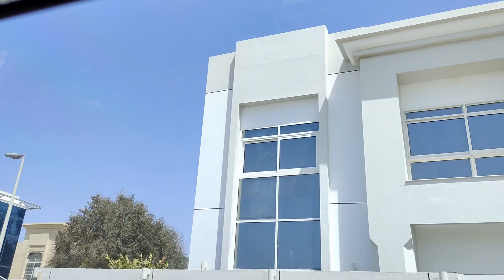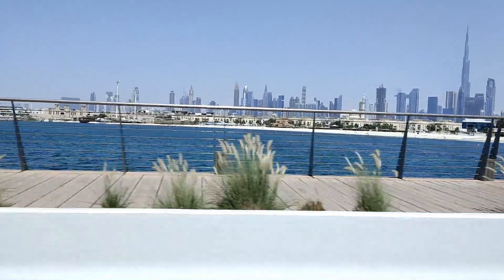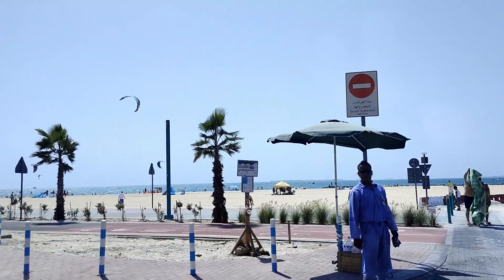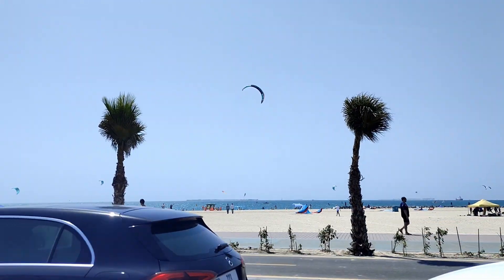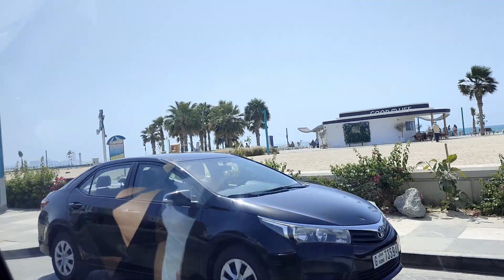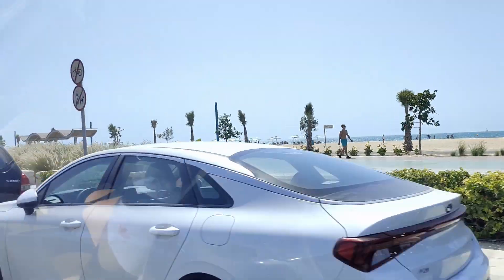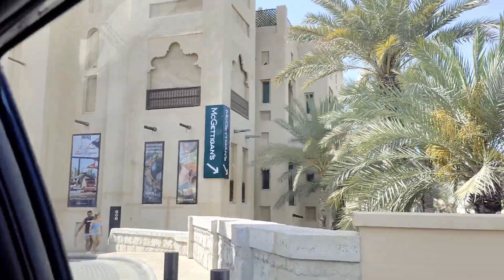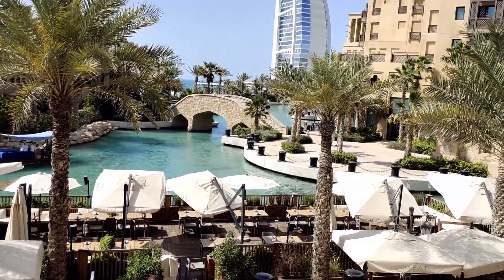Kite Beach and Souq Al Madinat Jumeirah, Dubai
Continuing or car tour we see Kite beach in Jumeirah and Souq Al Madinat in Jumeirah Dubai UAE. Join us as we continue our Tour.

I do Food reviews, tutorials and travel reviews. We thank you! Remember that God Loves You!